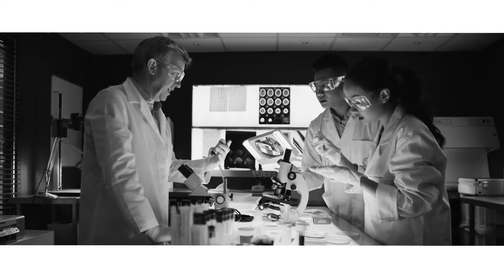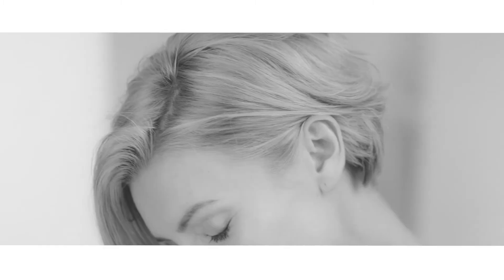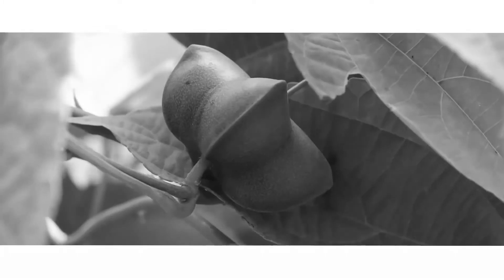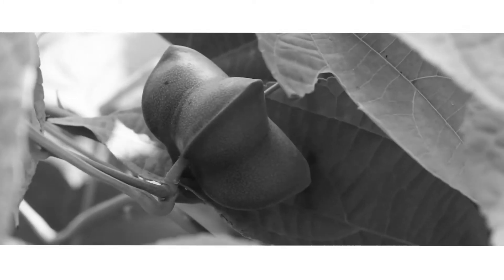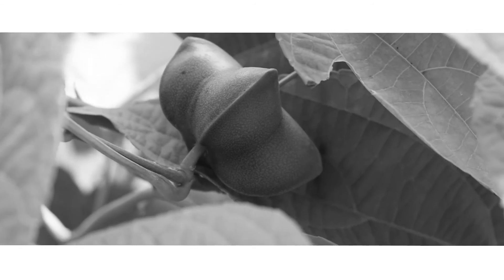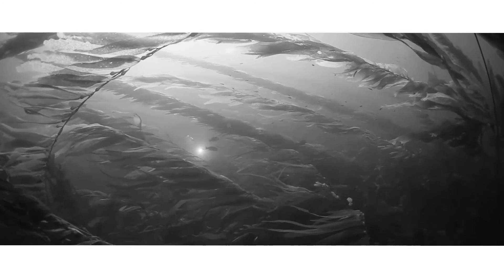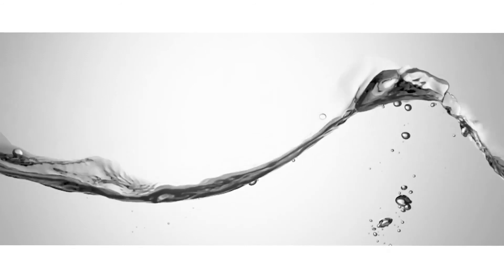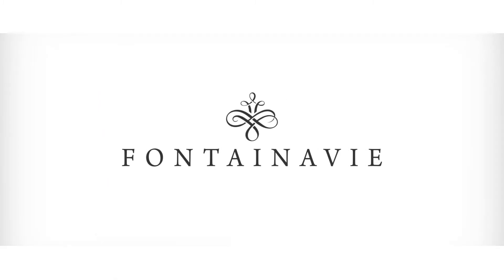Fontainavie ANTI AGING SPF 50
Prabangus veido kremas prieš senėjimo požymius SPF 50 - tai prabangi anti-aging veido odos priežiūra, sukurta naudojant pažangias technologijas ir aukščiausios kokybės ingredientus. 🌟
Ar naudojate jį kasdienei veido priežiūrai? 🥰

Эксклюзивный омолаживающий крем для лица SPF 50 - это роскошный омолаживающий уход за кожей лица, созданный с использованием передовых технологий и высококачественных ингредиентов.
А Вы используете его для ежедневного ухода за лицом?